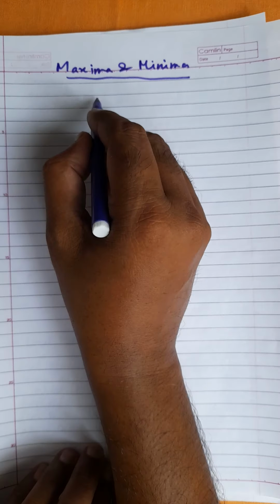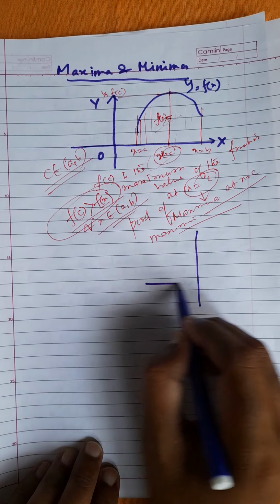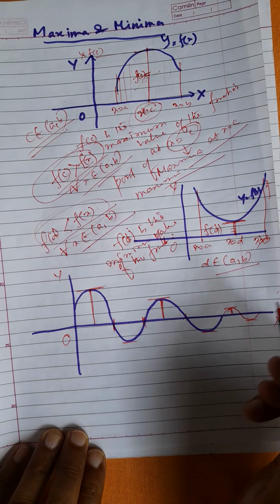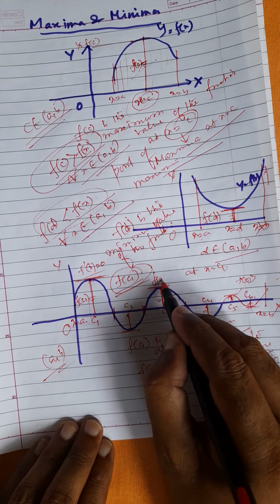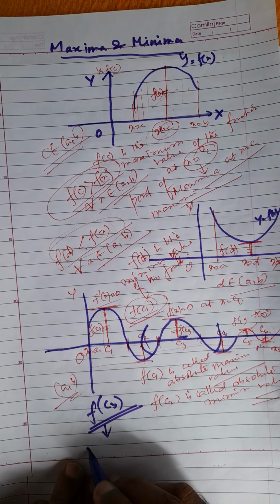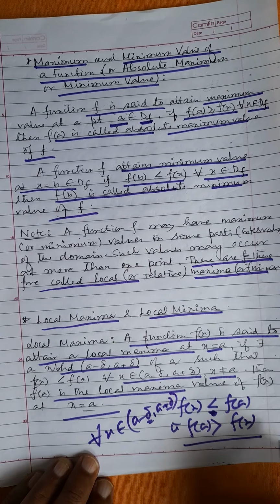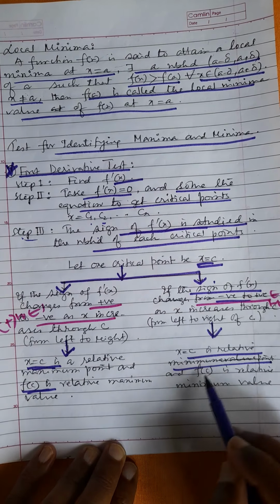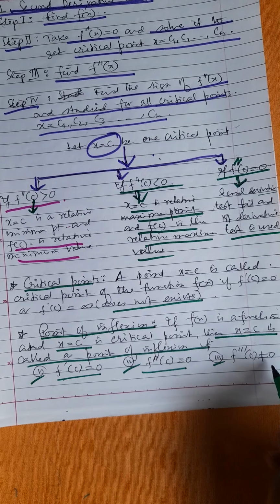Ch6: Applications of Derivatives (Maxima and Minima) ( Lecture - 01) by MH sir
Basic Concept of maximum and minimum value of a function